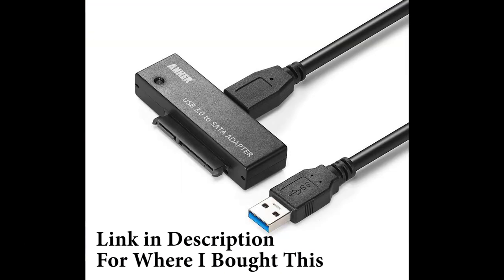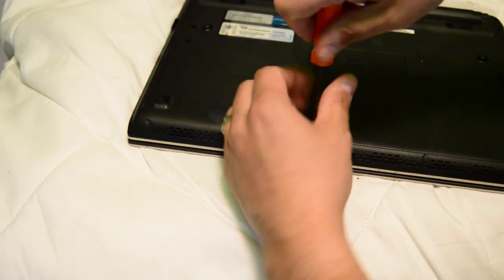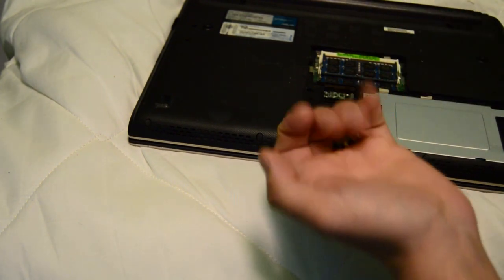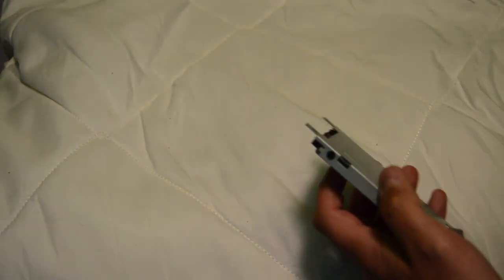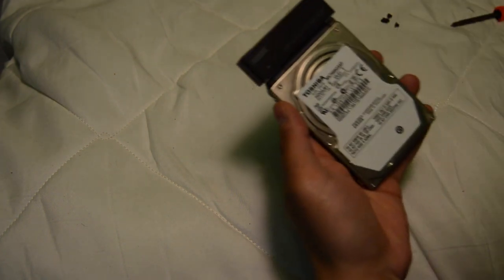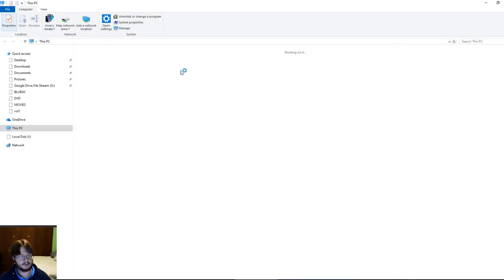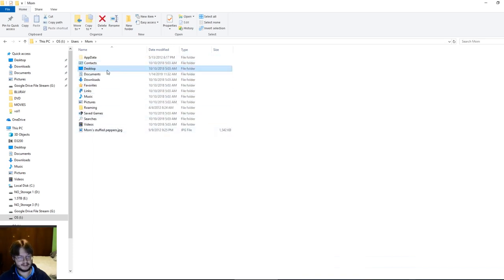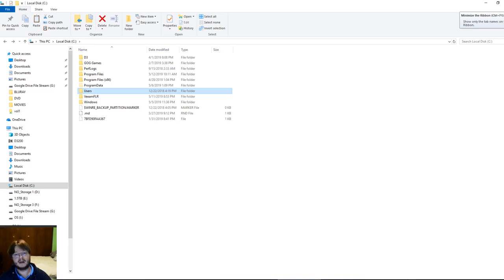How to move pictures from old PC to New PC - Anker USB Hard Drive Adapter - Hard Drive Recovery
How to move pictures from old PC to New PC using the Anker USB Adapter. New in 2019

In this video I will cover removing an old hard drive from a laptop and then copying the data over to the new computer using the Anker USB Adapter.

The Anker USB Hard Drive Adapter lets you Data Transfer your old information to a new computer

Link to the Anker USB Hard Drive Adapter